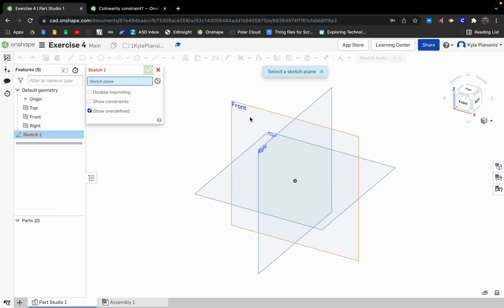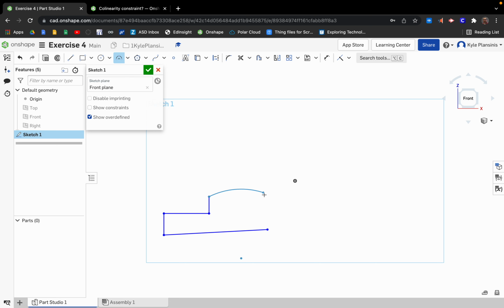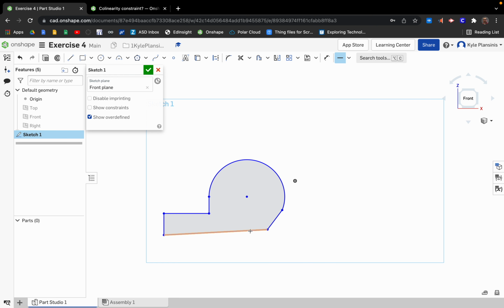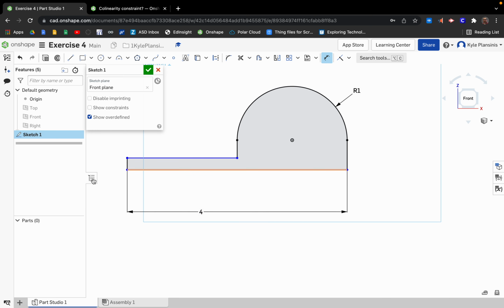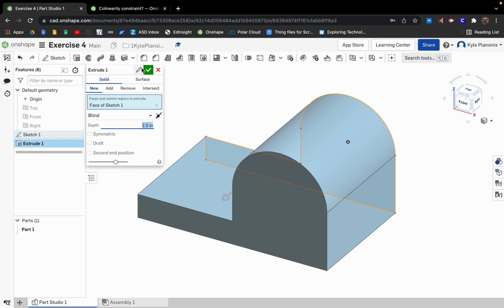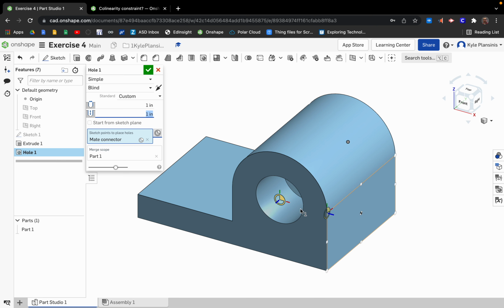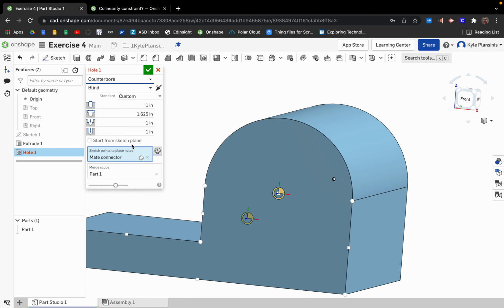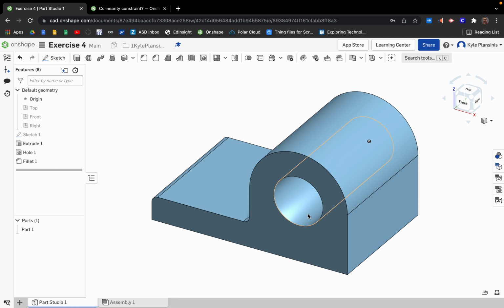OnShape Exercise 4